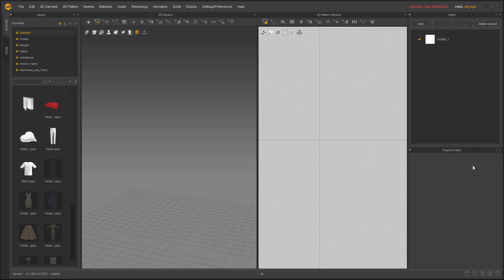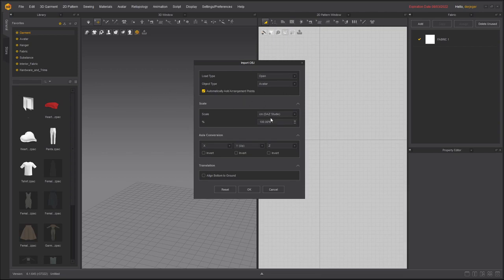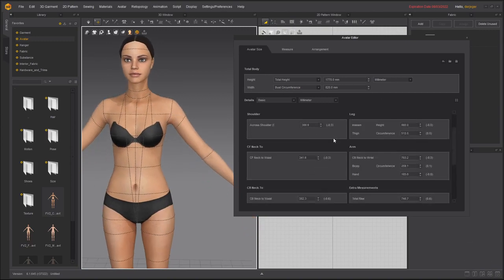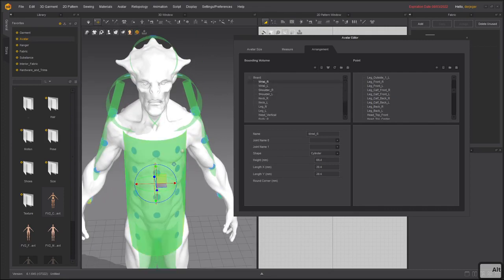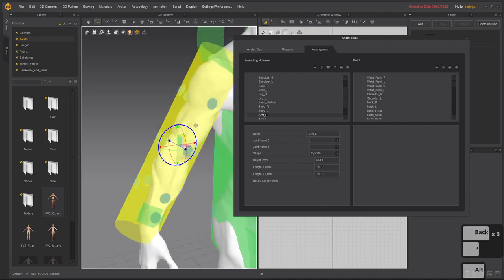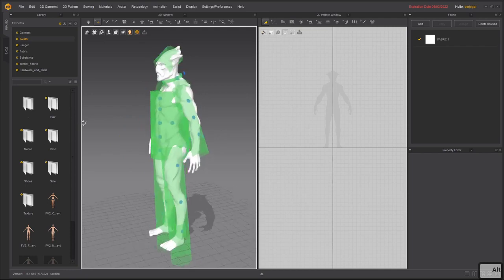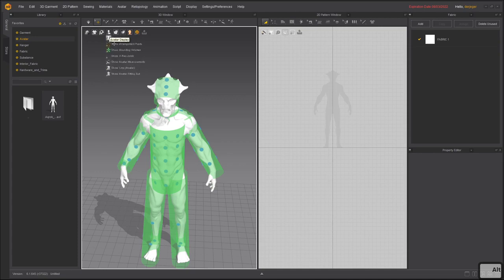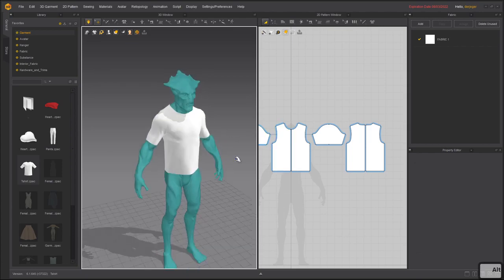25 Importing Custom Avatar